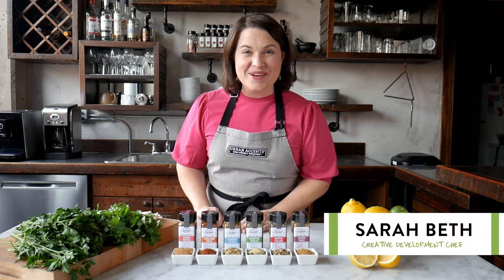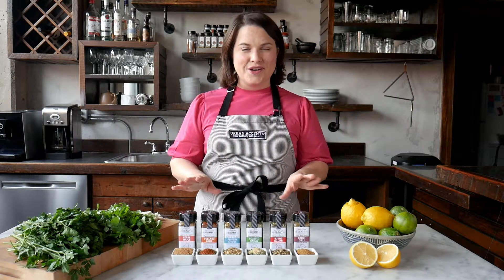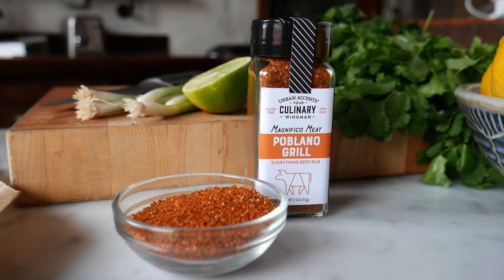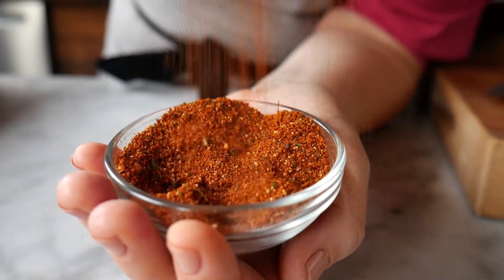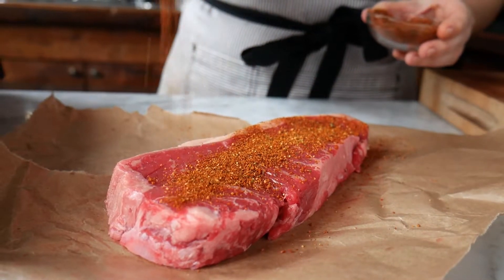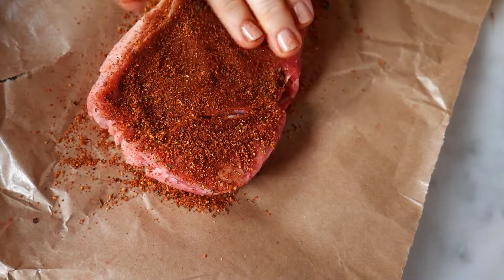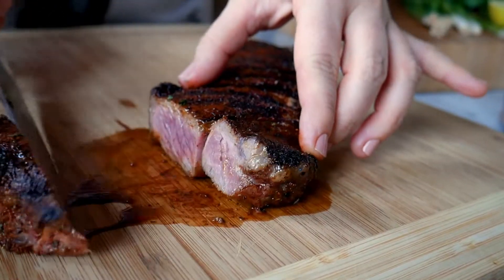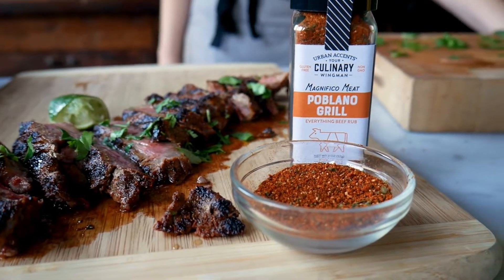Magnifico Meat! Smoky Poblano Grill Beef Rub | Product Feature | Urban Accents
Our Poblano Grill Everything Beef Rub seasoning is savory, smoky, and straight up delicious! You'll be reaching for this blend every time you cook beef.

Urban Accents new line of Everything Rubs make cooking EVERYTHING easier! Just pick your protein, or veggie, and let Urban Accents deliver the flavor.